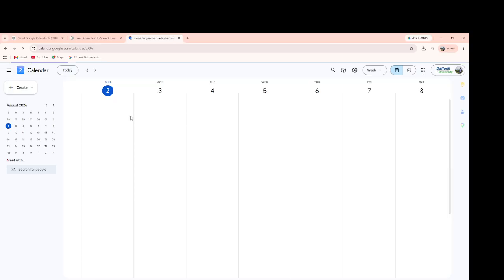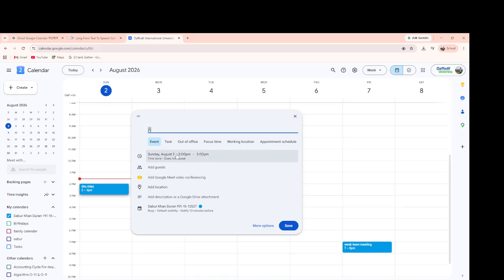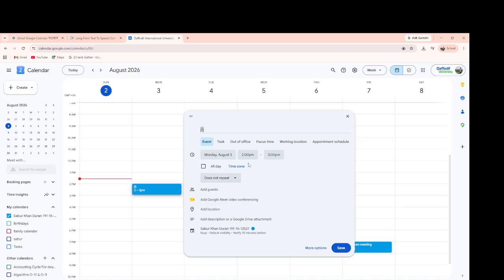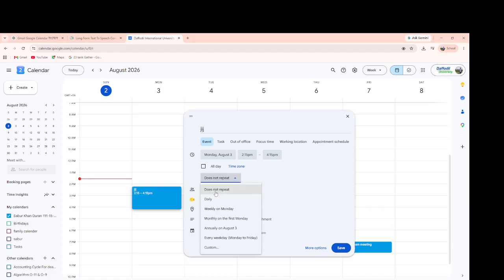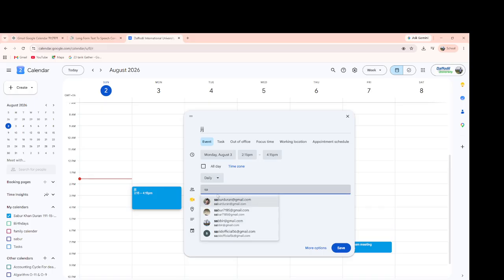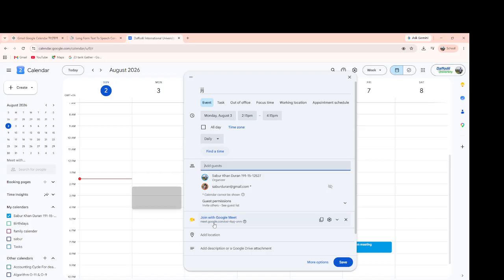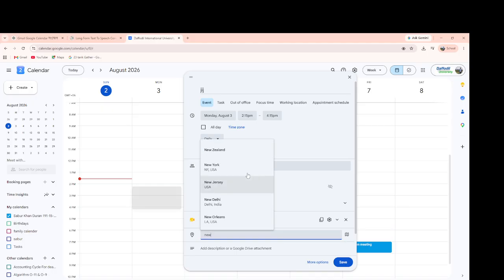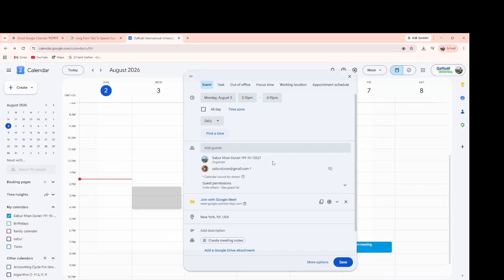How to Master Google Calendar Full Guide 2026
Master Google Calendar with this complete 2026 guide and learn how to organize your schedule like a pro. Discover essential features, smart tips, event management, reminders, calendar sharing, and productivity tools to get the most out of Google Calendar on Android, iPhone, and desktop.